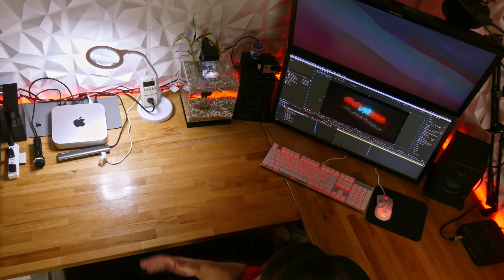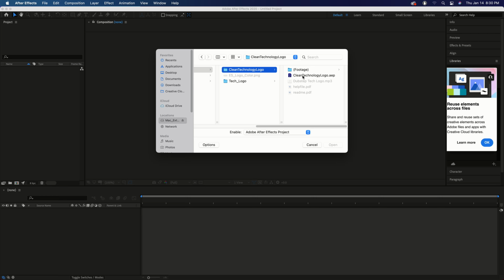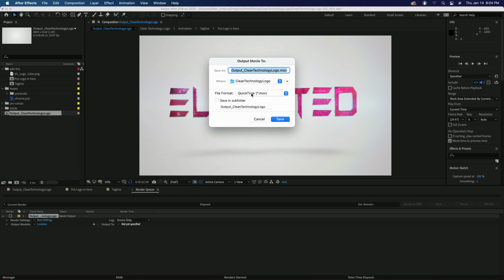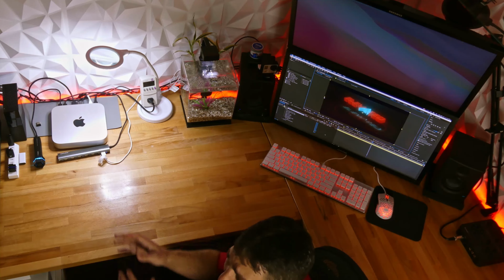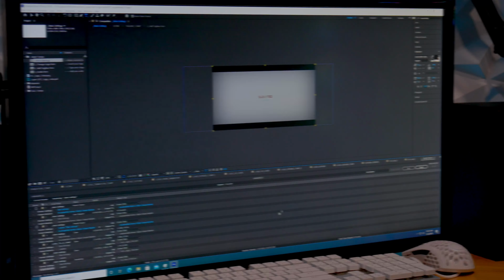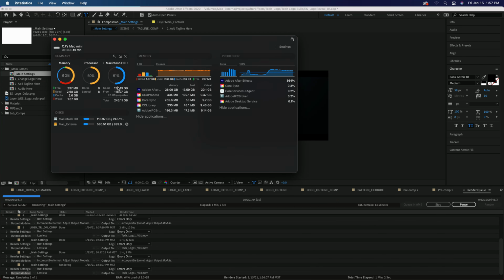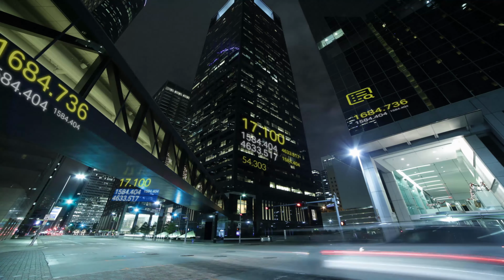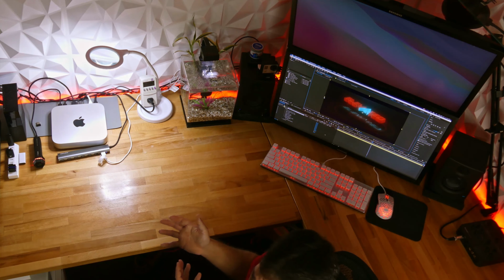After Effects on the M1 Mac Mini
In this video I'm looking at how Adobe After Effects performs on the new 2020 M1 Mac Mini.

Timecodes:
0:00 - Intro
0:40 - AE Version and Rosetta 2
1:00 - AE Compositions Used
1:47 - Motion Graphics Composition
3:27 - 3D Graphics Composition
4:37 - M1 Compared to low end PC Performance
6:37 - Poor Render Optimization
7:18 - Shared Memory Issues?
8:05 - Conclusions
9:04 - Recommendations
10:05 - I Need Your Help.

Products Used in This Video (Paid Links)
Apple M1 Mac Mini
USB-C to HDMI Cable
M.2 NVMe Enclosure
Rocket Q 1TB
Logitech K360 Keyboard/Mouse
USB switch

The PC Build
GIM KB-24 RGB Case Fans
Intel I3-10100
Gigabyte B460M DS3H
Corsair LPX DDR4-2666
EVGA 450BR PSU
PNY 500GB SSD
Phanteks Eclipse P400a